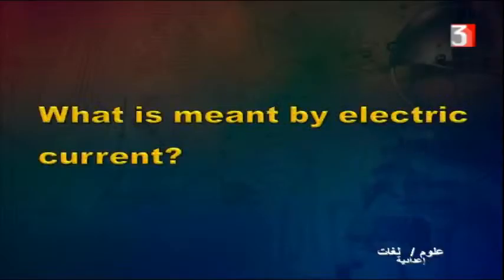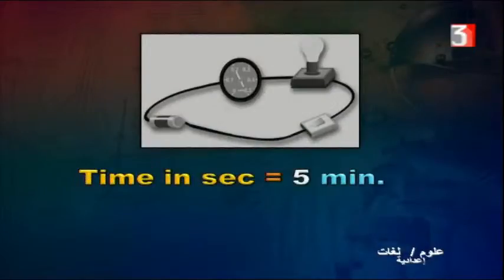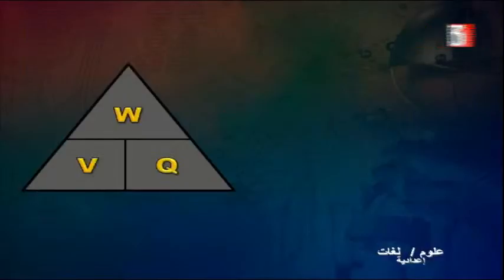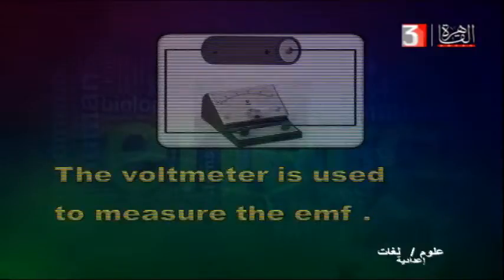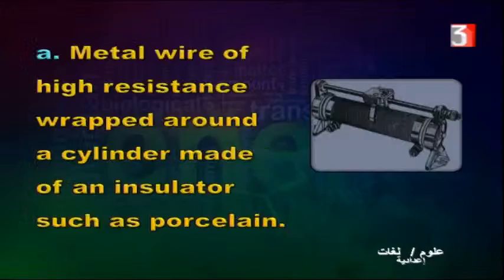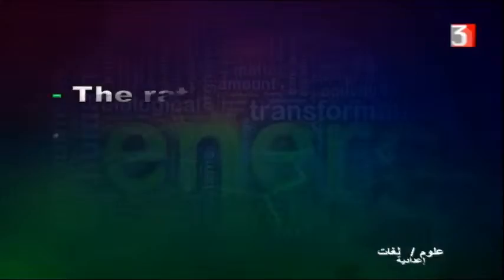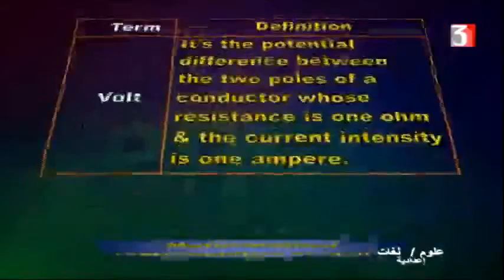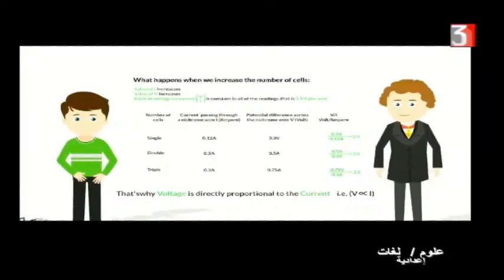علوم لغات للصف الثالث الاعدادي